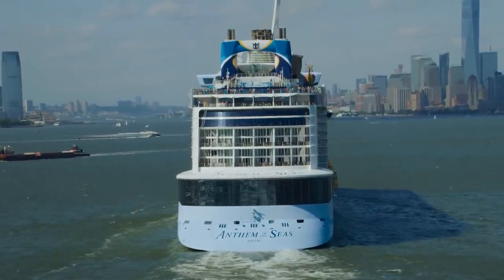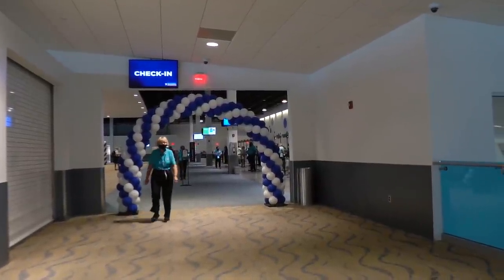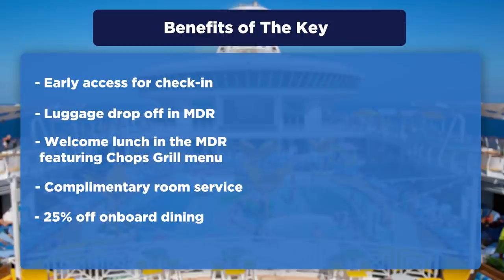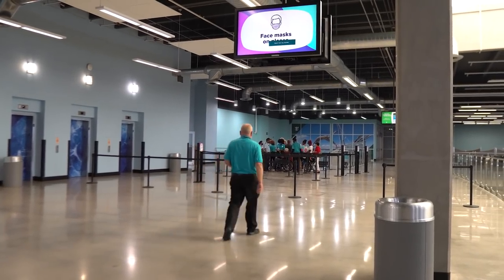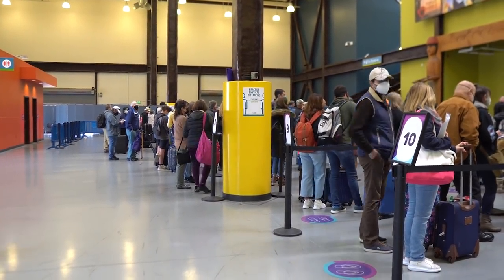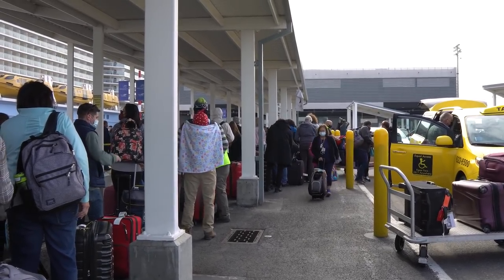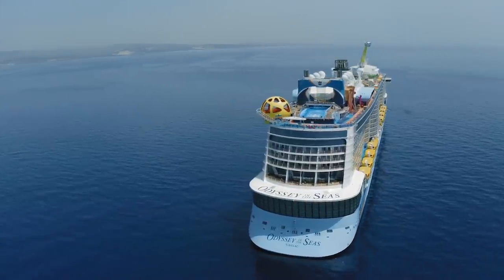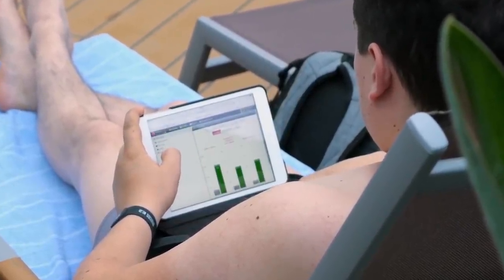Royal Caribbean's THE KEY: Full review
Royal Caribbean offers The Key, which is a paid extra that offers VIP treatment.  Is it worth paying extra to get The Key? Here's my thoughts on it.